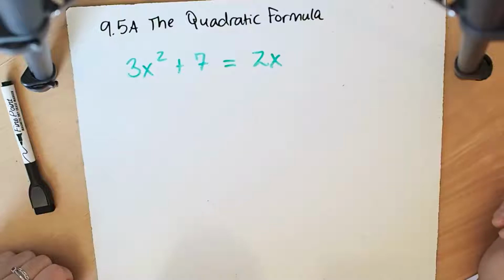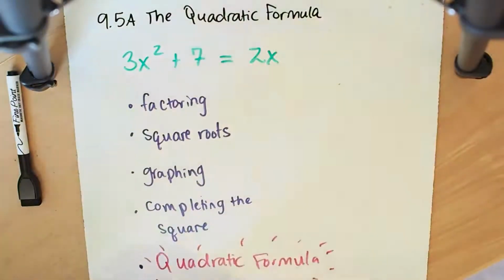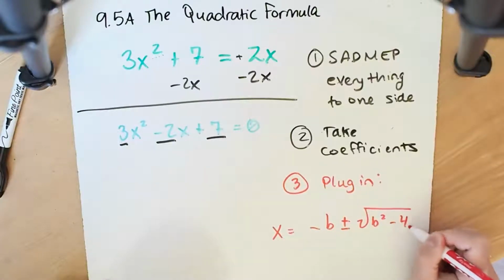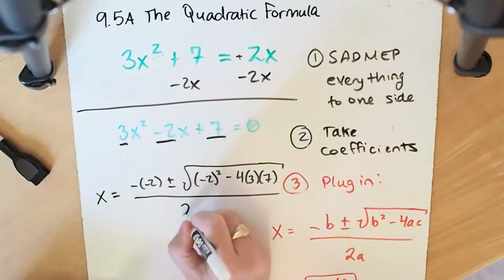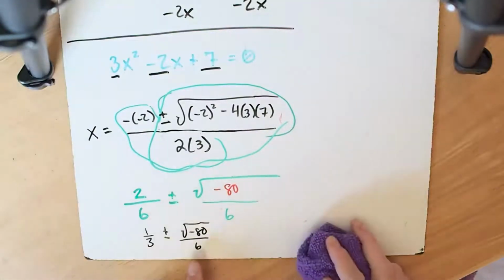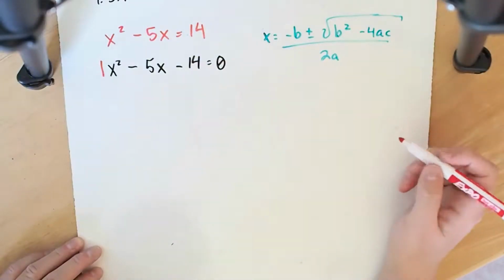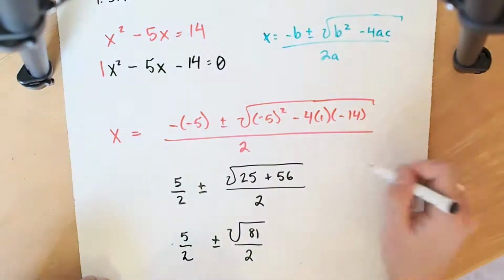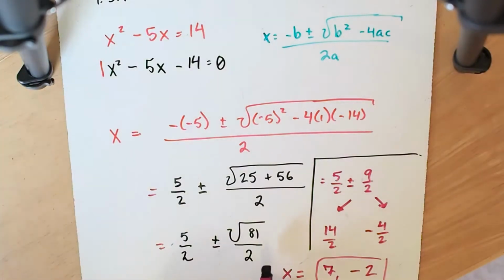Big Ideas Algebra 1 - 9.5 - The Quadratic Formula